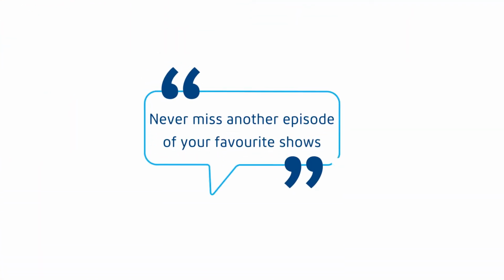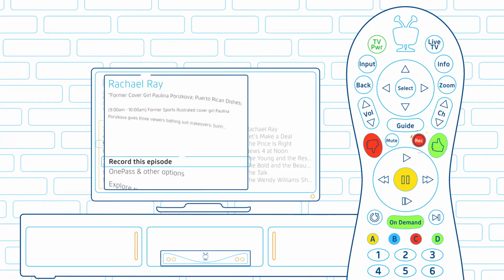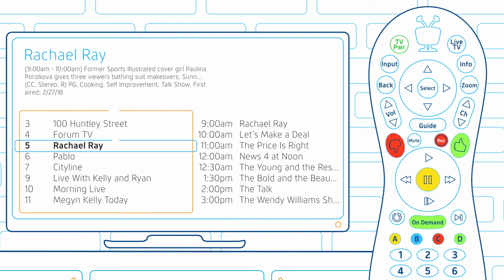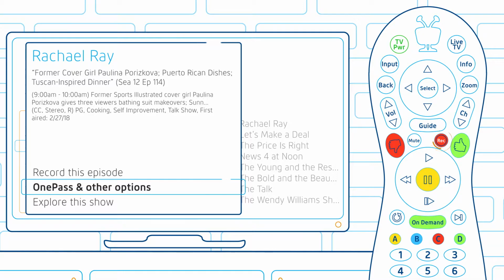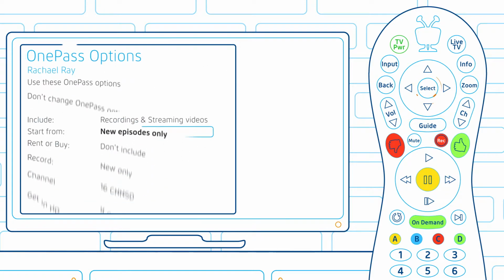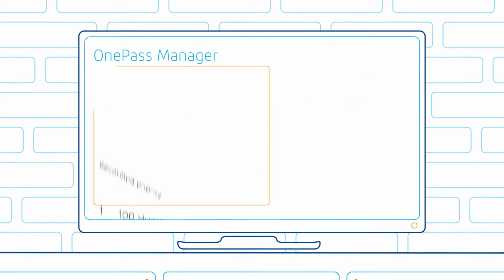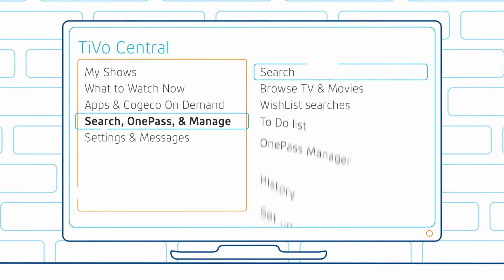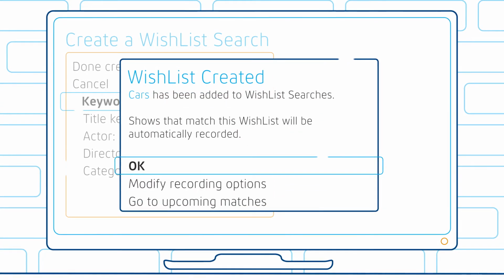Getting the most out of Your Recordings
This video is a great overview of how to use TiVo One Pass Manager including the how to setup multiple series recordings at the same time and how to modify recordings and manage WishLists.